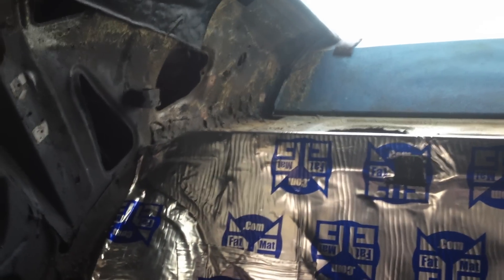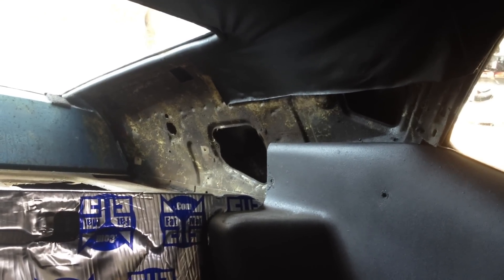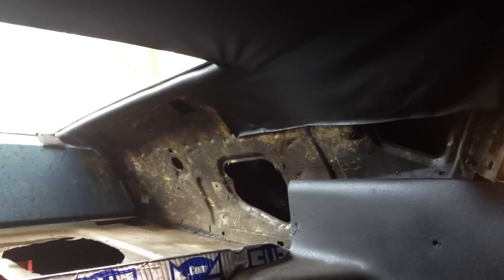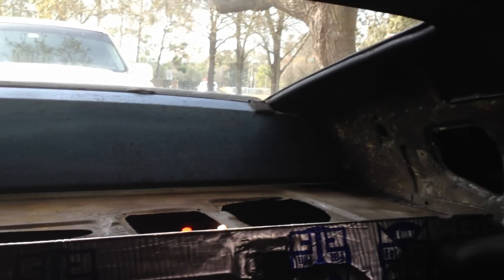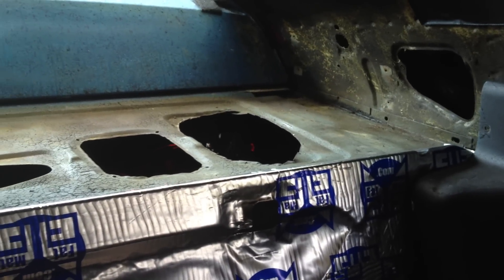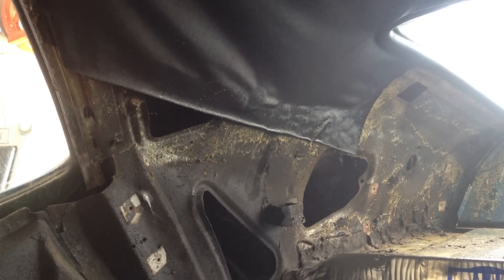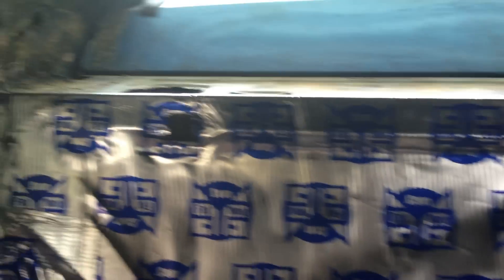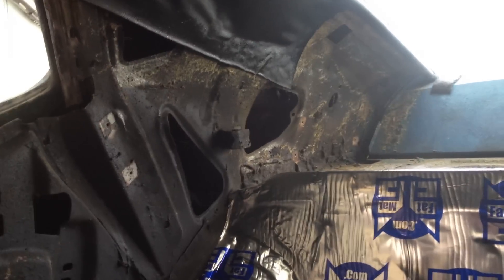Mustang Fastback Quarter Area | Sill Panel Quarter Panel Package Tray Evaluation